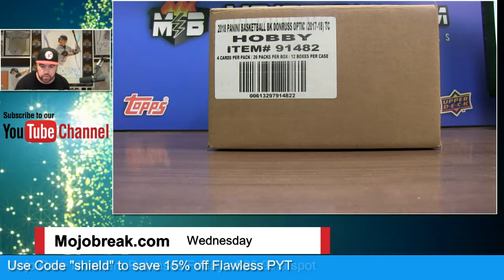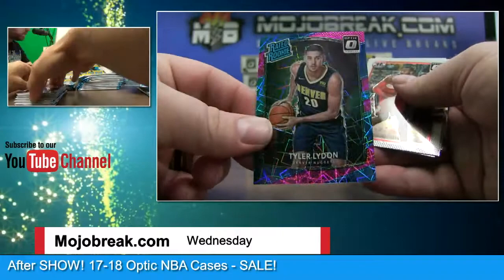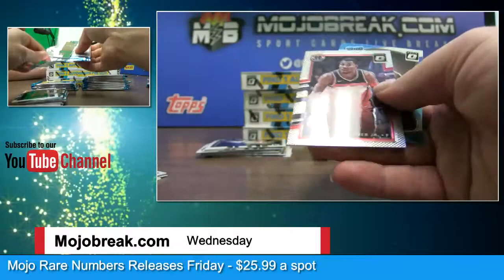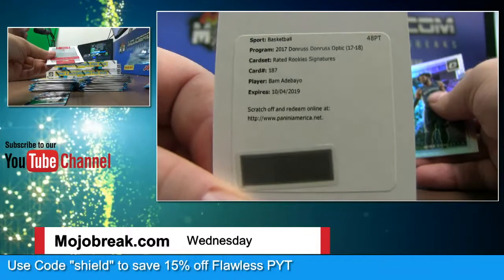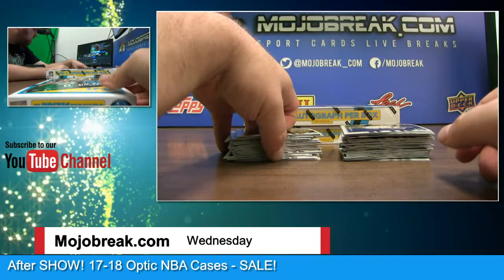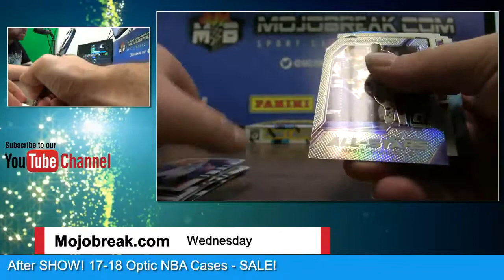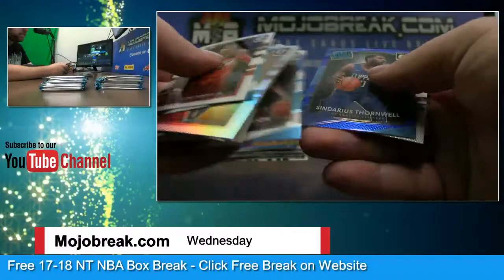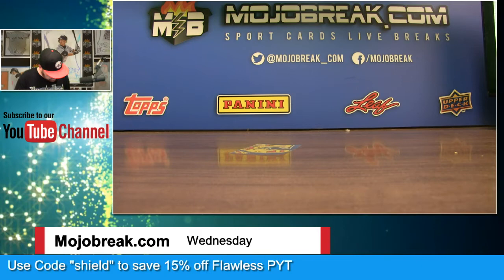2017-18 OPTIC NBA 12 BOX CASE #1